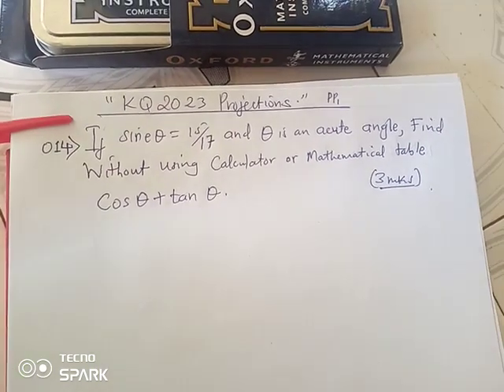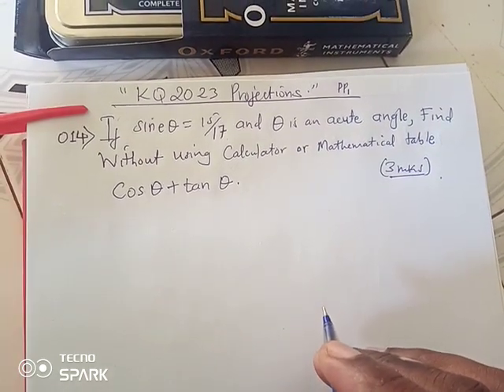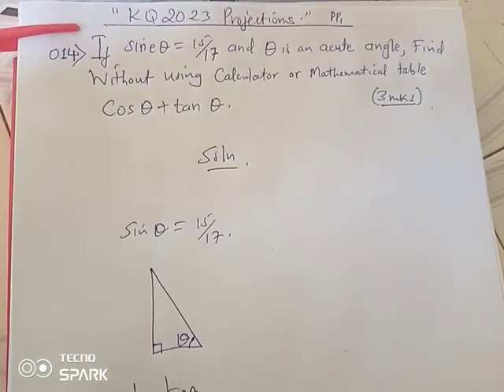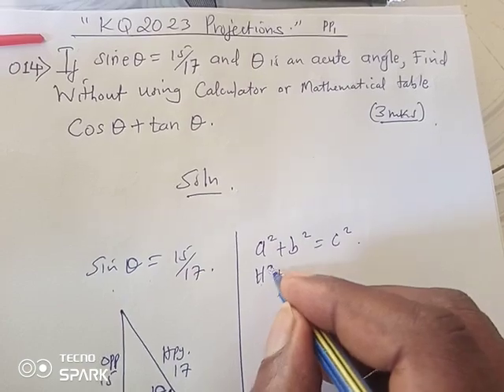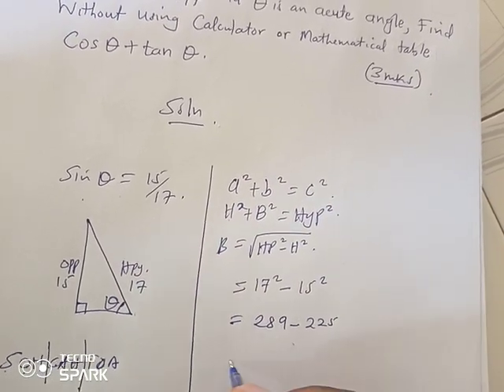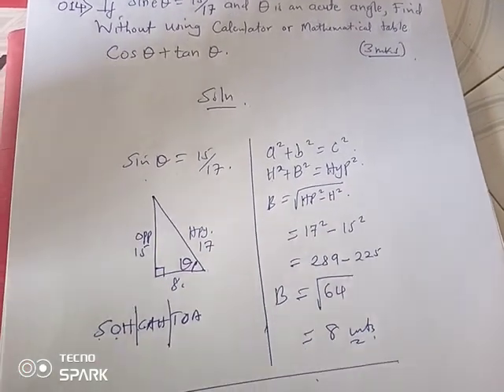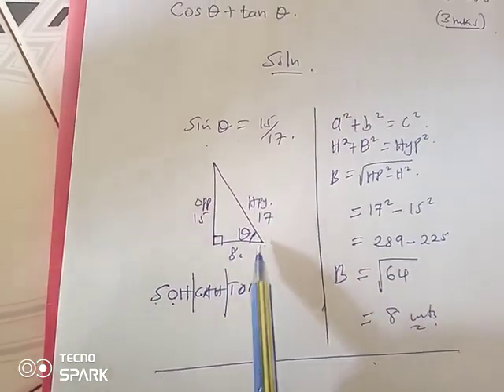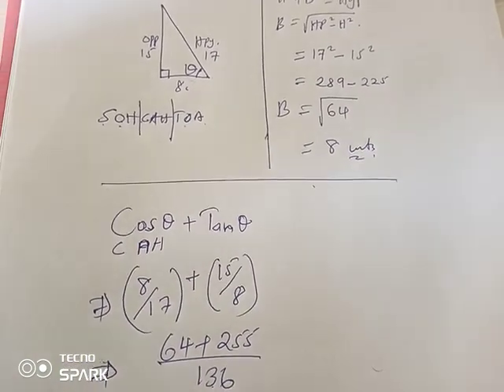2023KQ14: Trigonometric ratios {special angles).📚📚